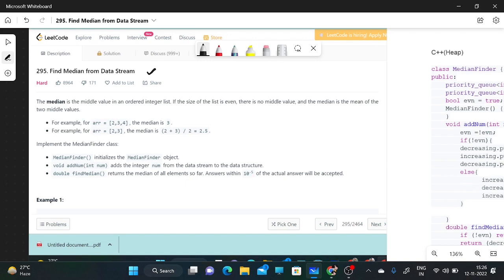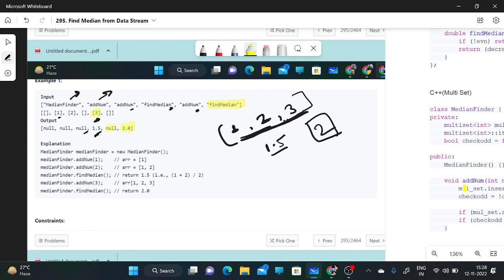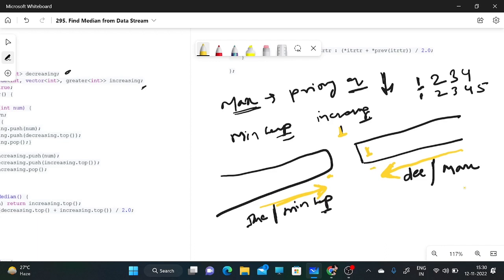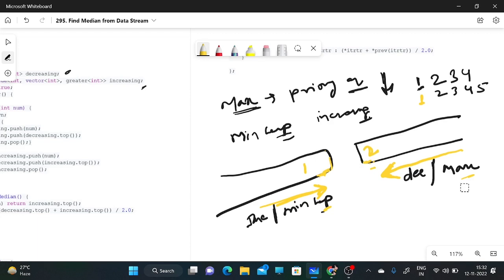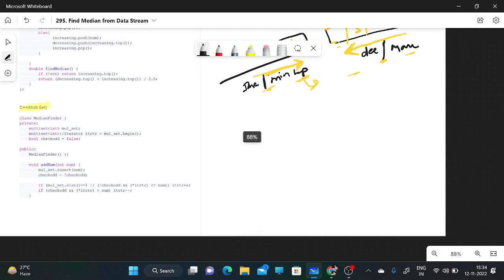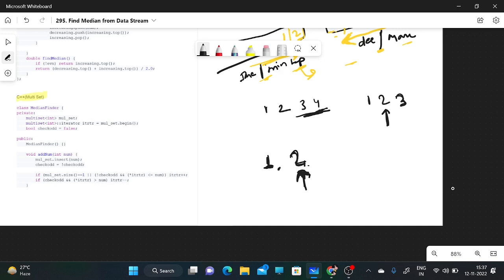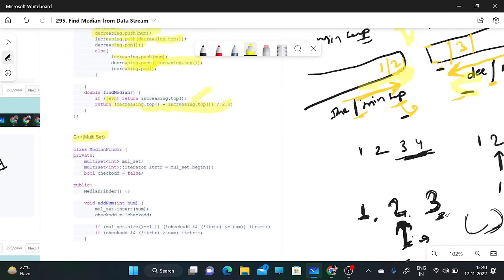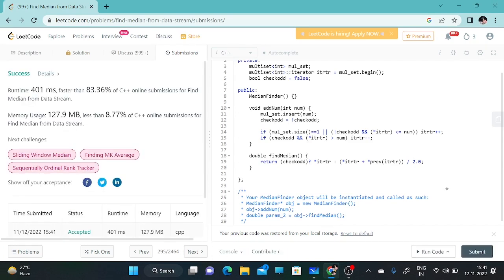295. Find Median from Data Stream || DSA || Leetcode Daily Challenge